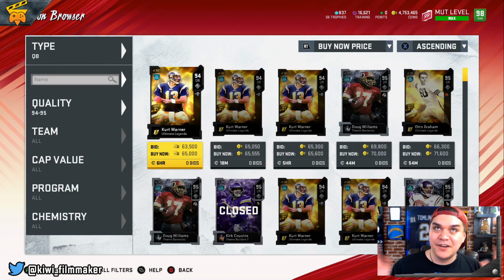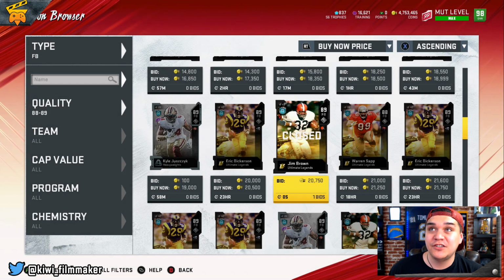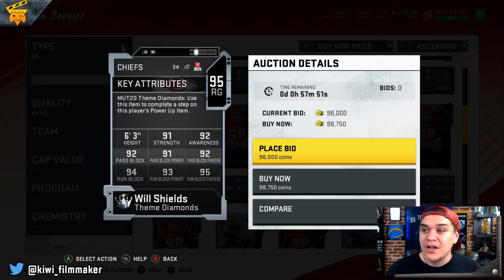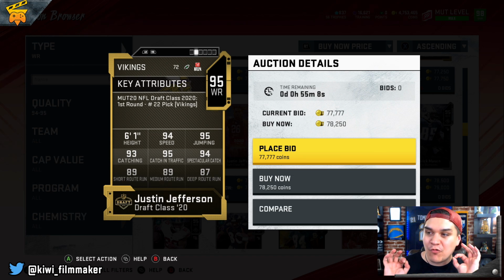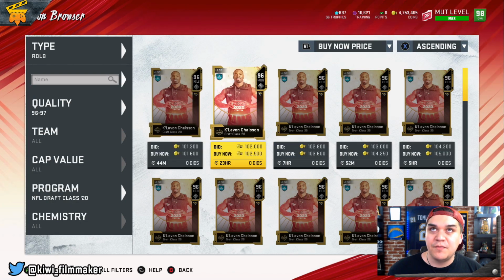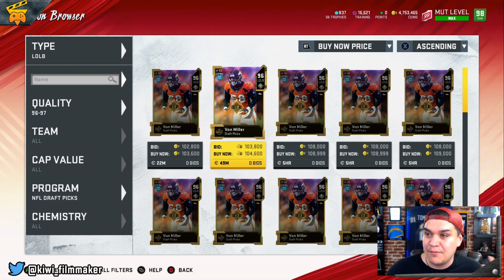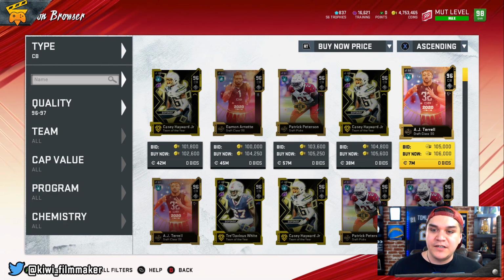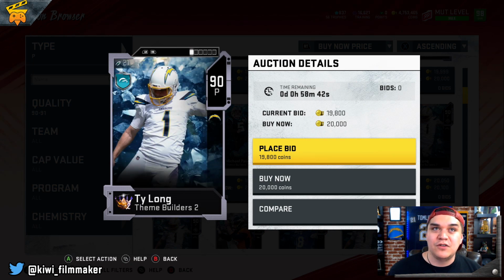BEST Cards for Under 100k for EVERY Position! | Madden 20 Ultimate Team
Some of the BEST Cards to pick up on a budget of 100k or LESS! Who do you guys think are the best cards to pick up on a budget? Let me know!

Follow me on other platforms for more Madden and Bolts Adventures